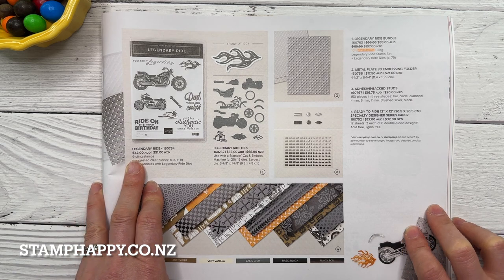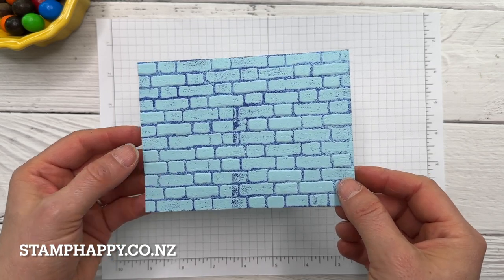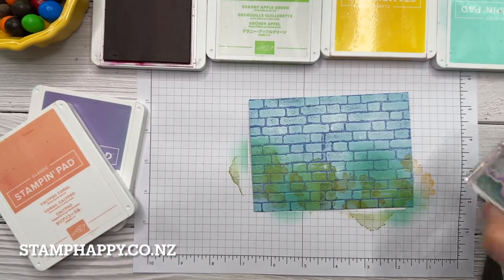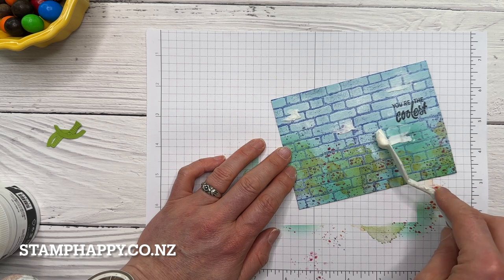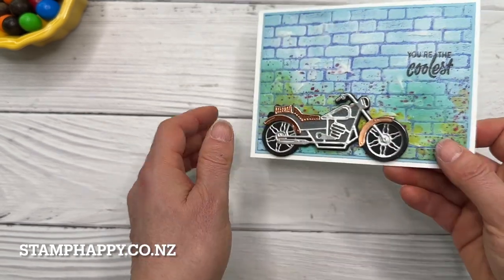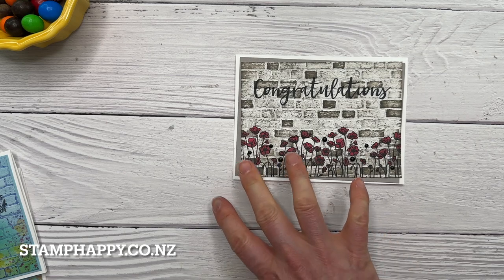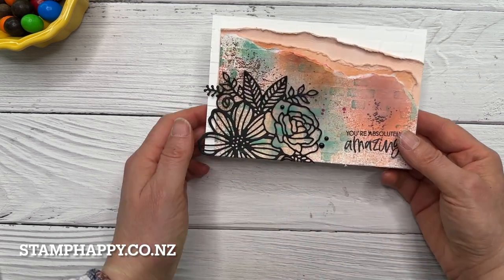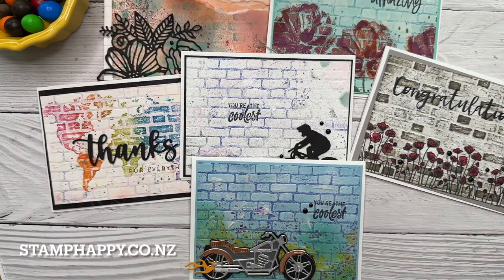Graffiti Wall Technique for a real WOW!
Learn the Graffiti Wall Technique for a real WOW!

Create stunningly unique cards with the graffiti wall technique!   Watch as we transform simple cardstock into memorable art. Try our techniques and gain the skills to create cards like a professional. Please enjoy and share!